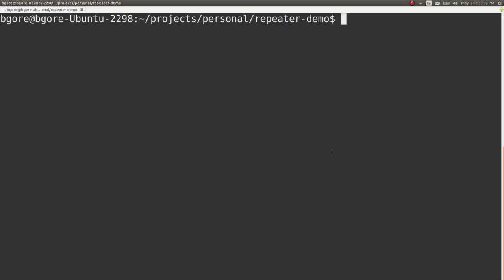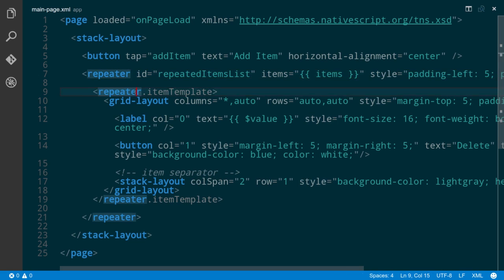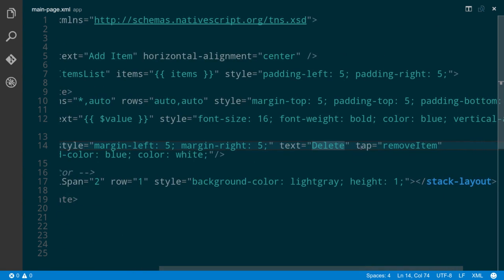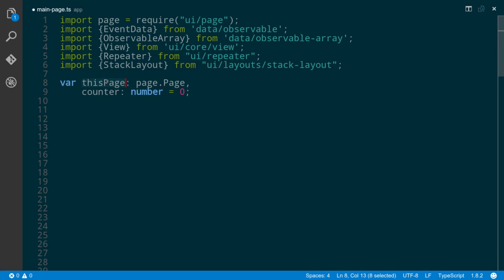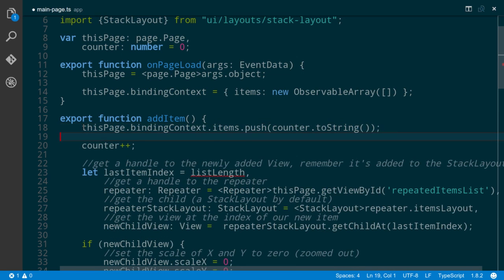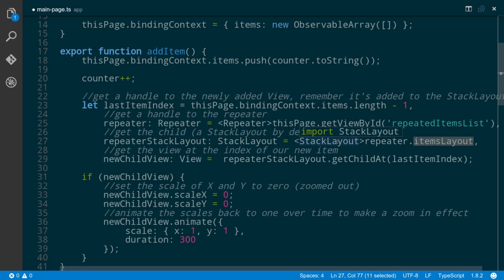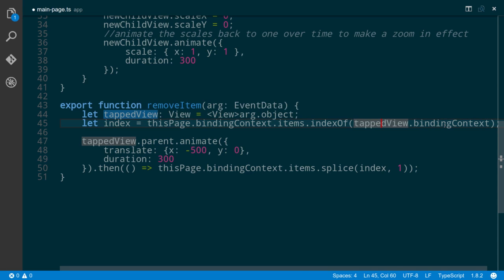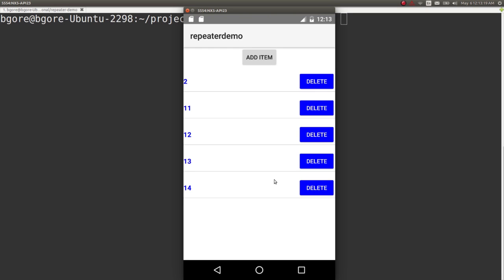NativeScript Repeater - animated add/remove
Dig into NativeScript's Repeater and learn how to animate items as they are added and deleted from the data source.